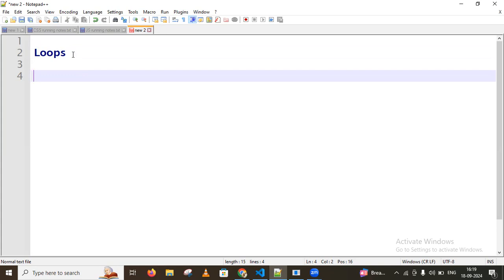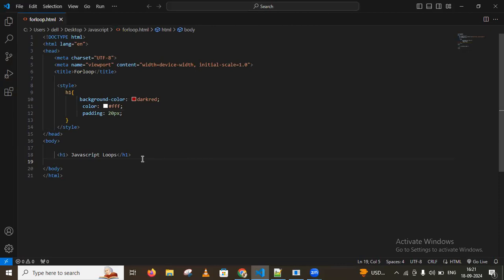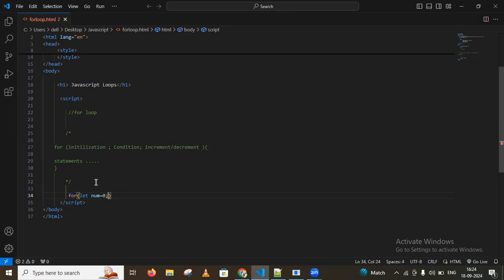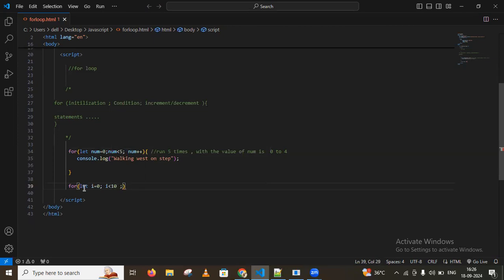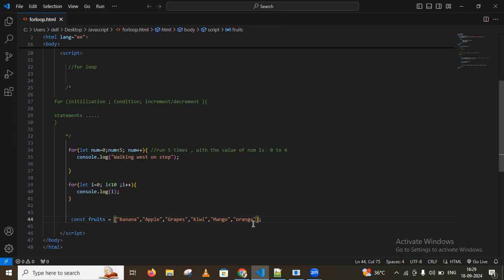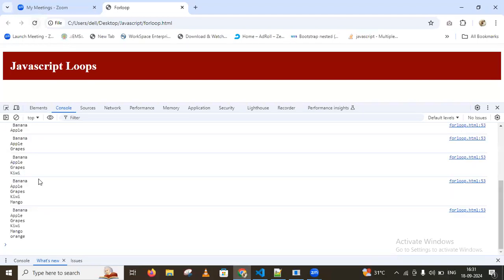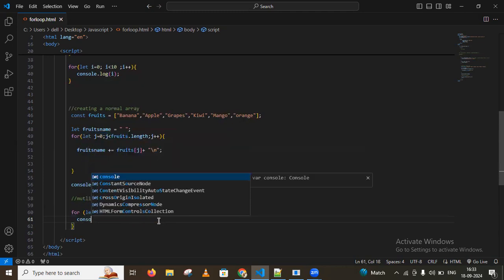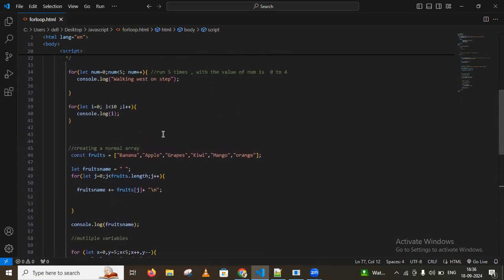Mastering JavaScript For Loops: A Complete Guide for Efficient Iteration | JavaScript Crash Course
Unlock the full potential of JavaScript by mastering the power of for loops. In this comprehensive guide, you'll learn how to efficiently iterate through arrays, objects, and more. Whether you're a beginner looking to understand the basics or a seasoned developer seeking to optimize your code, this tutorial covers everything from syntax and logic to advanced tips and tricks. Get ready to write cleaner, faster, and more effective JavaScript code with confidence!